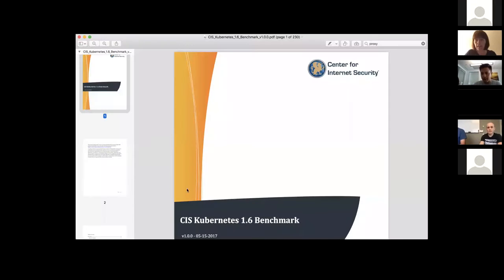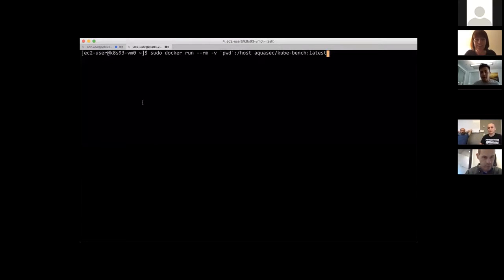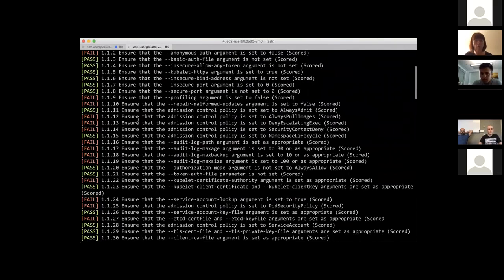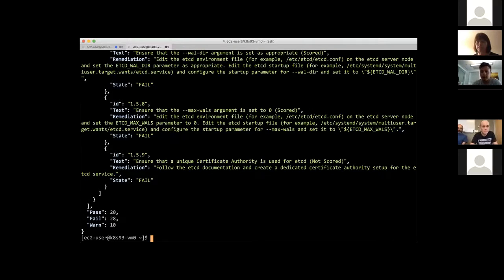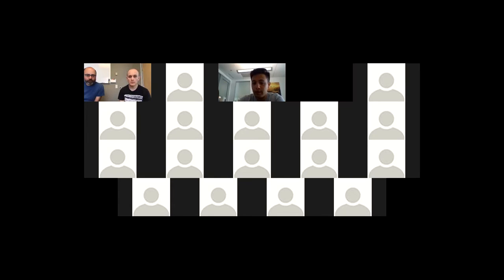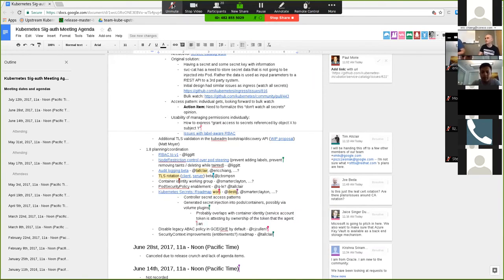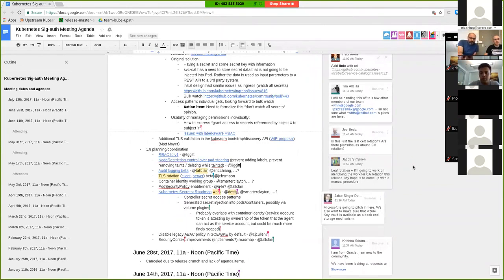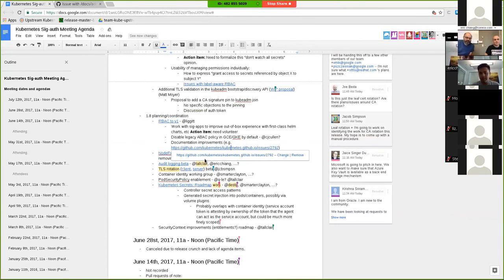Kubernetes SIG Auth 20170712